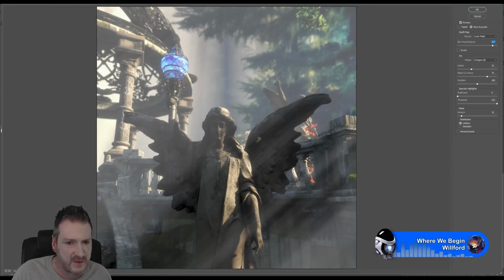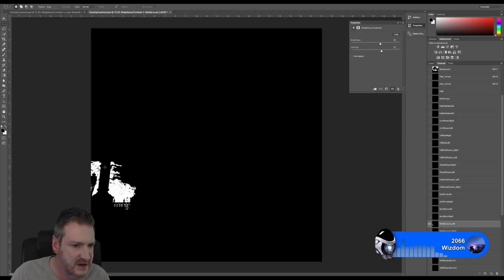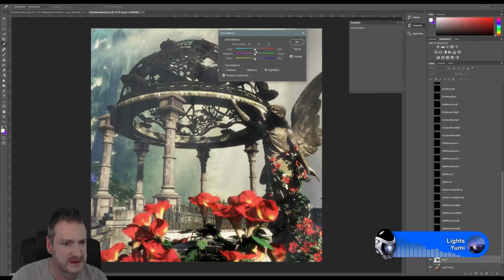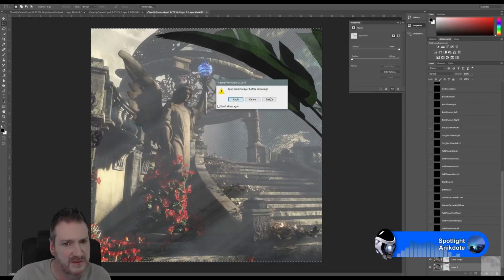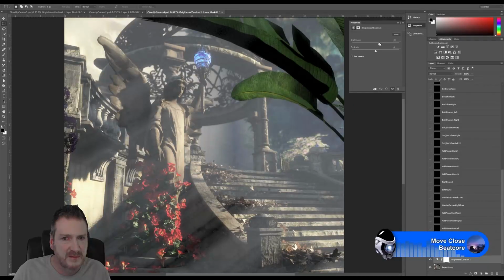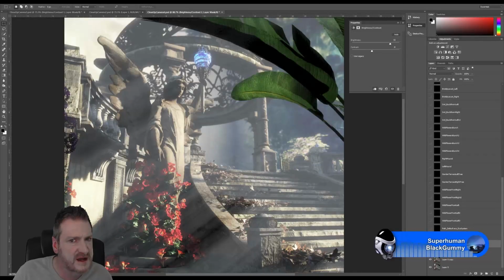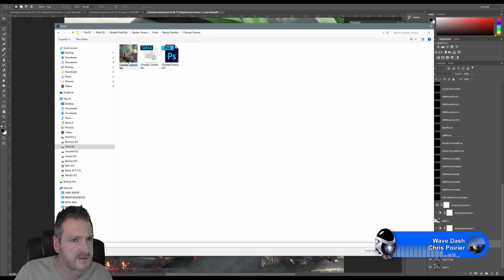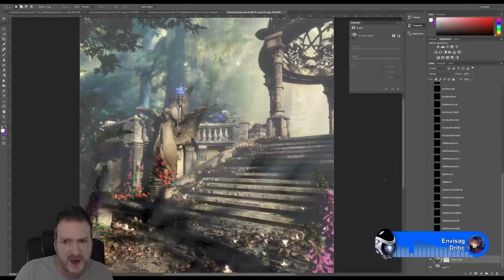Coloring Garden Terrace Stream 14 FEB 2017 - Part 2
Color Correction and Post Production on the Garden Terrace 3D Model - Part 2

Anikdote - Spotlight

Kedam - Plume

Miro - Petals

Ruze - Kingdom

Yumi - Lights